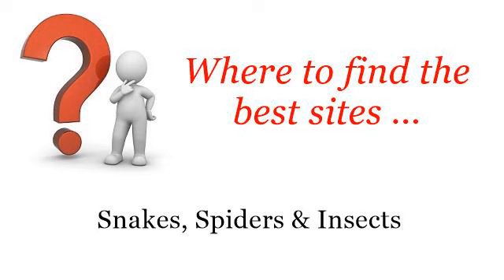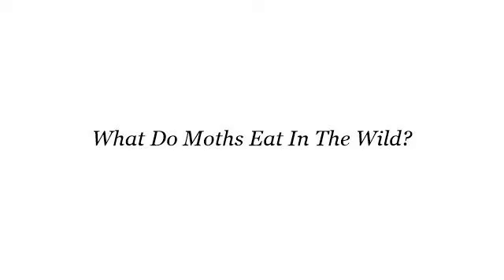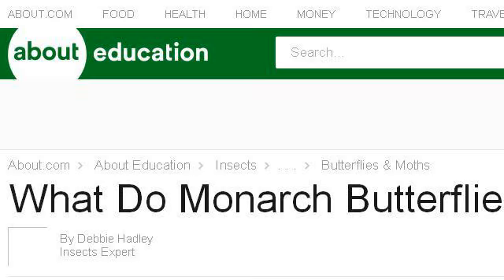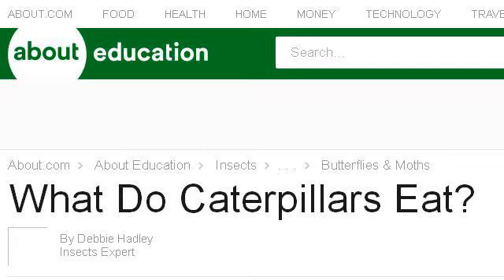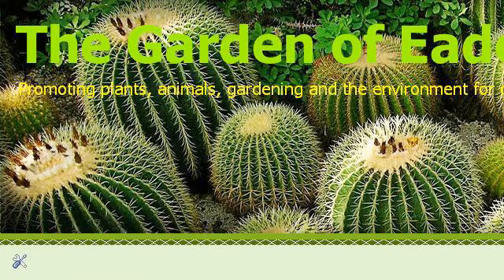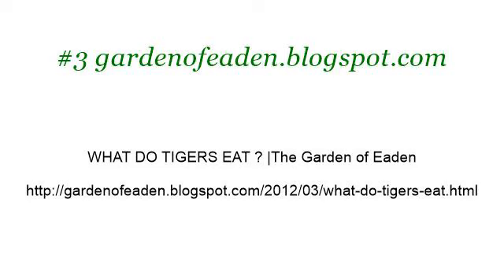What Do Moths Eat In The Wild?